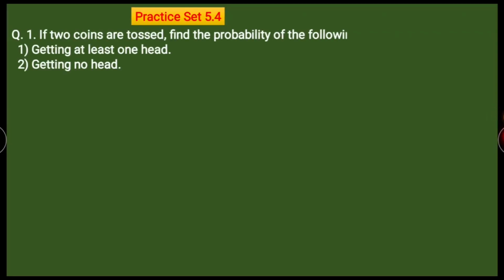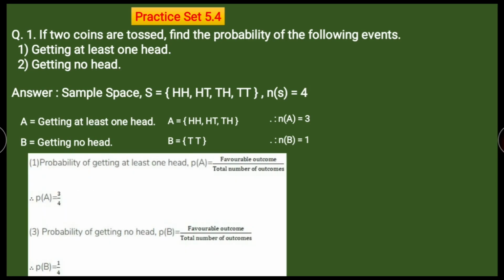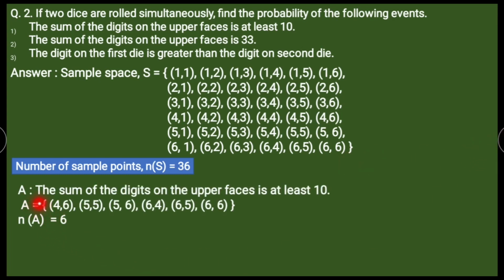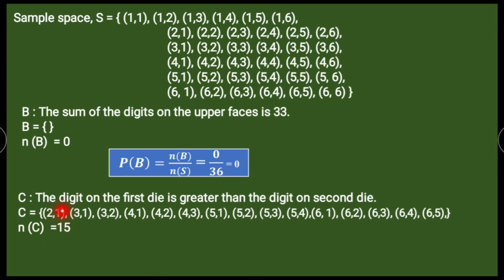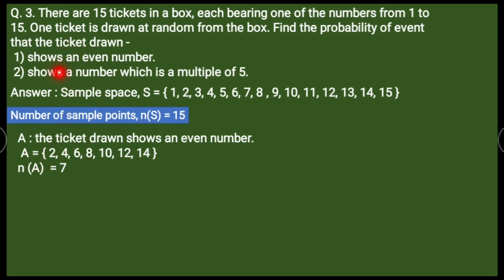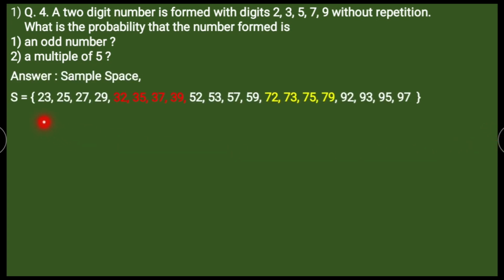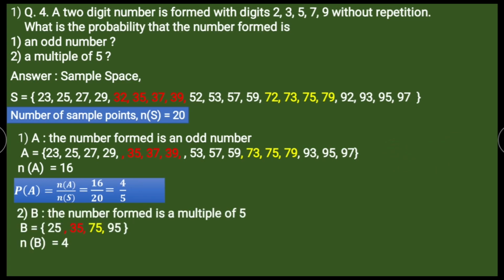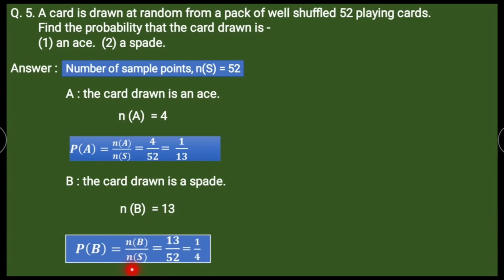Probability class 10 , Practice set 5.4